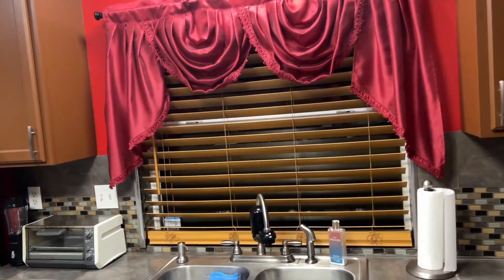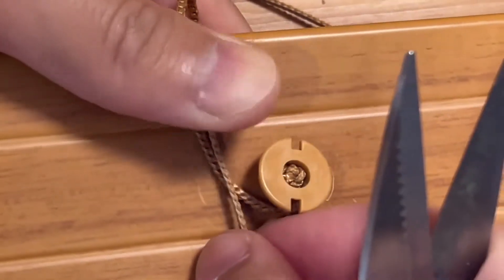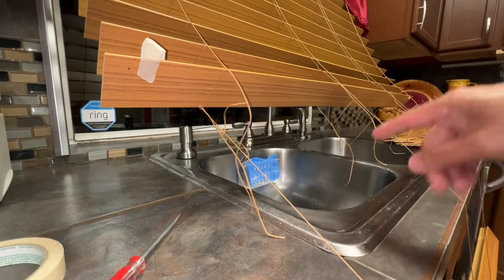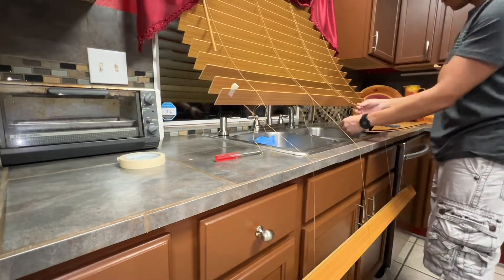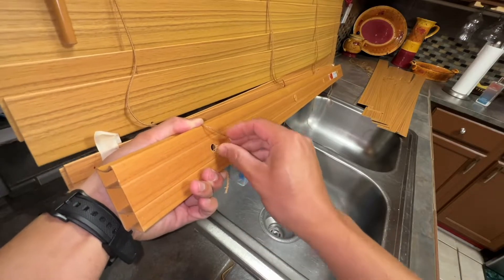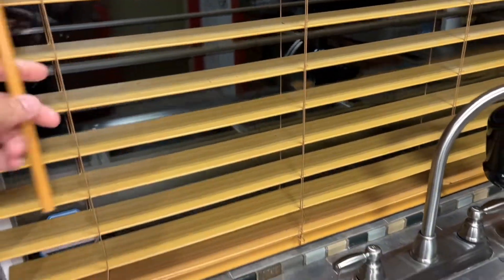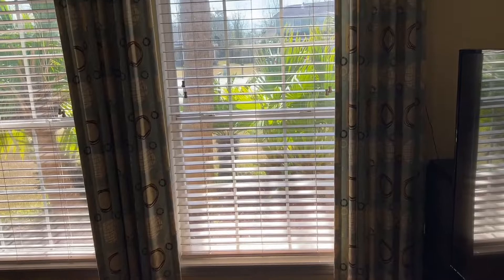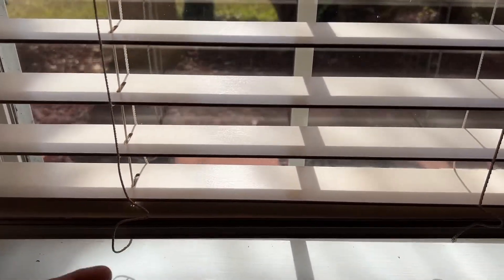✅How to Shorten 2" Faux Wood Cordless Blinds | How to Shorten Corded Faux Wood Blinds DIY HD Review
Faux wood blinds are easy to shorten. It todays video I show you how to customize your 2" faux wood blinds by shortening the length. You can use this technique to shorten corded faux wood blinds as well. The main difference is the cordless has a built in tensioner and the corded has to be pulled or released to change the length of the blinds. In both faux wood blind shortening scenarios you don't cut the pull line that is attached to the pull cord. The only lines that can be cut once your desired length is determined is the ladder lines and the slats you don't want anymore. I how this video was informative and helps you figure out how to shorten the length of your 2" faux wood blinds. Just take your time and measure twice and cut once.